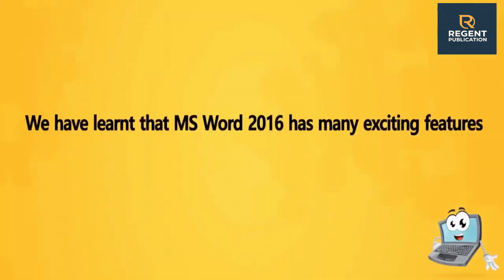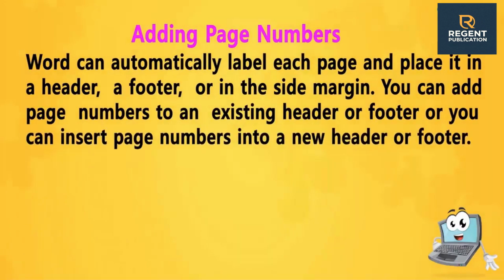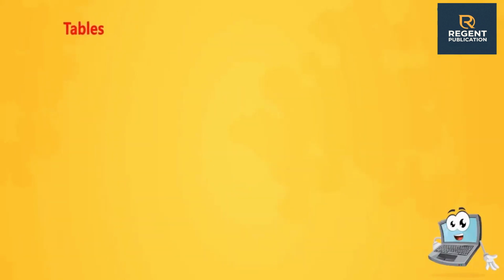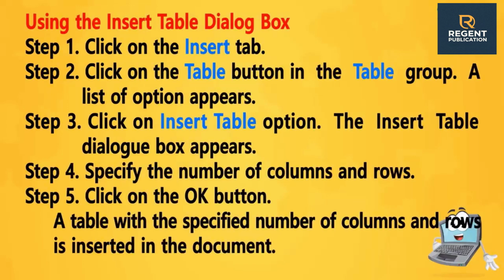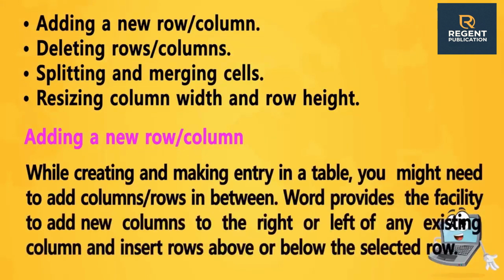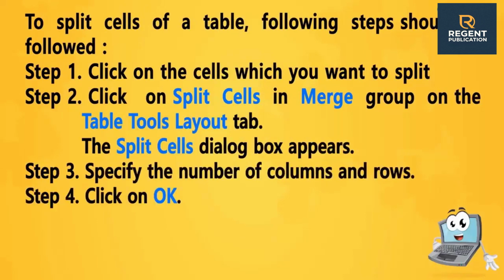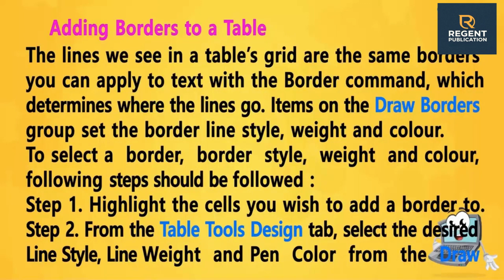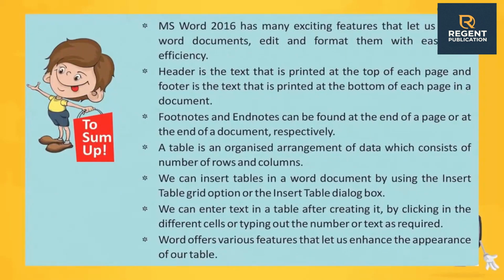REGENT PUBLICATION COMPUTER CLASS 6 CHAPTER 3 ADVANCED FEATURES OF WORD